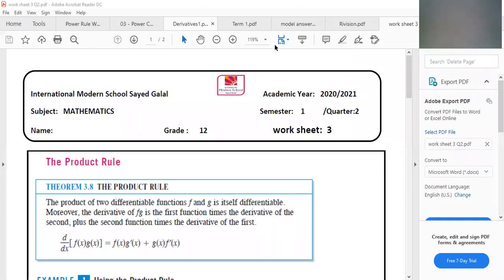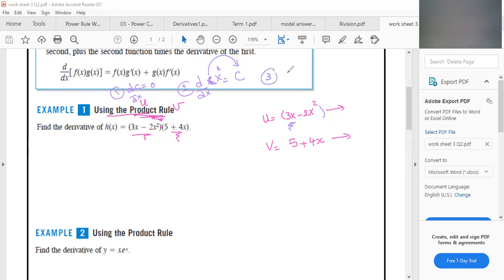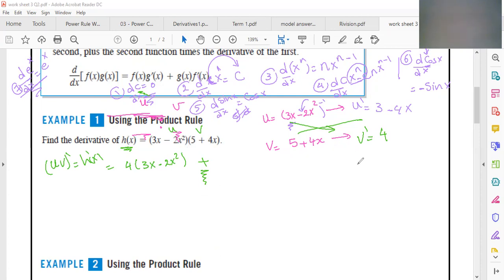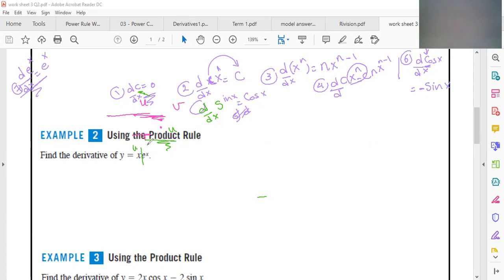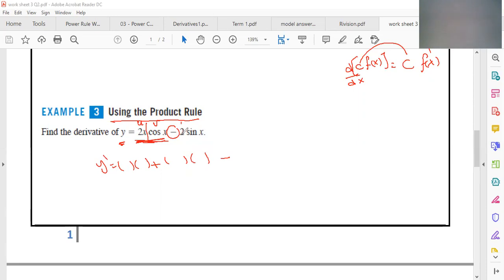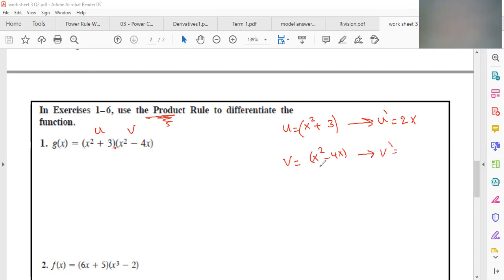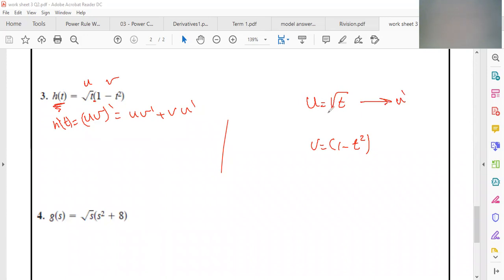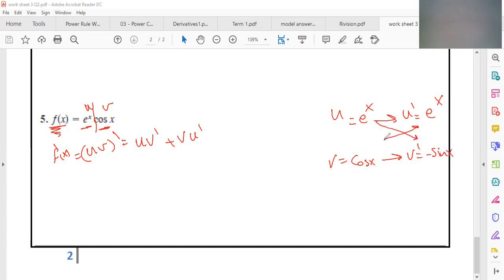the product rule